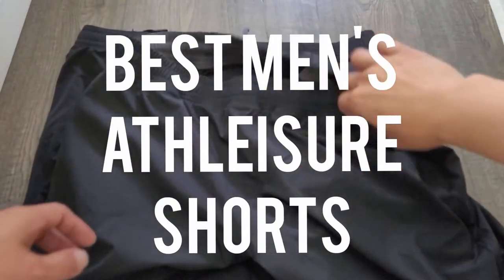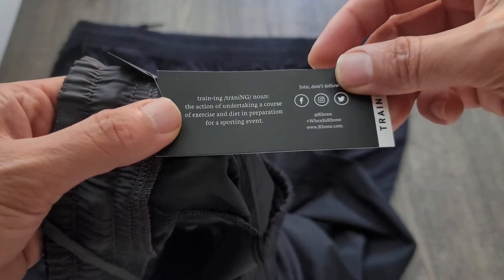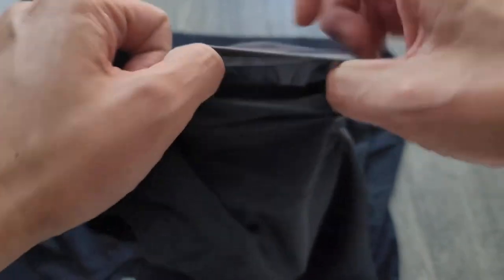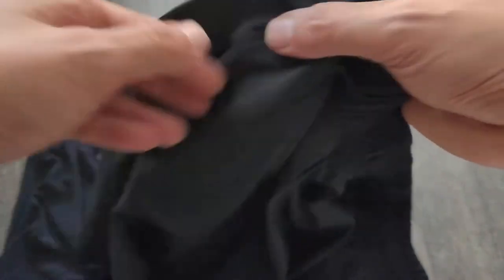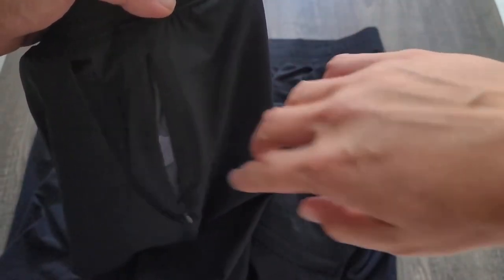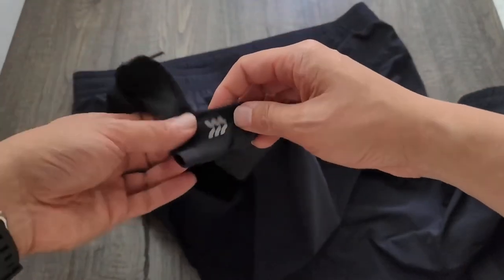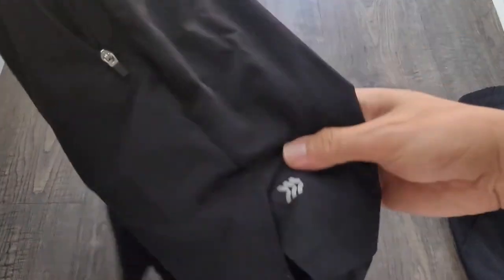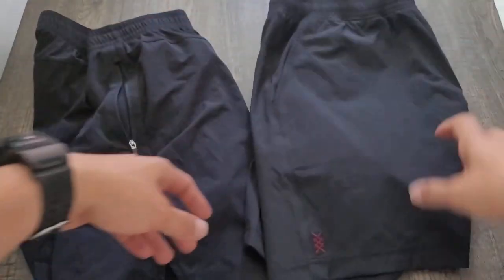Best Mens Lululemon DUPE Workout Shorts ATHLEISURE Rhone Mako vs Target All in Motion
Are these the best gym shorts you can buy? The best-selling short full of features and made for motion, the Mako Short is comprised of a lightweight, four-way stretch fabric that wicks sweat with ease. Added zipper pockets and a media sleeve locks down your phone, keeping it safe and out of the way. Available in a 9 inch and 7-inch inseam. Perfect for the gym, casual, crossfit, running, and more.